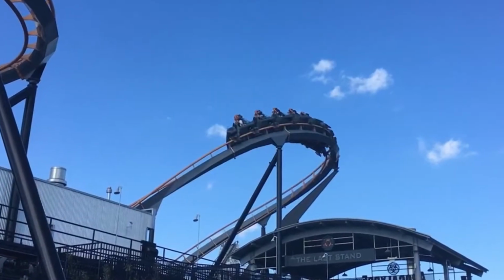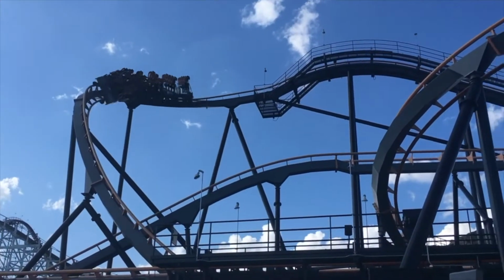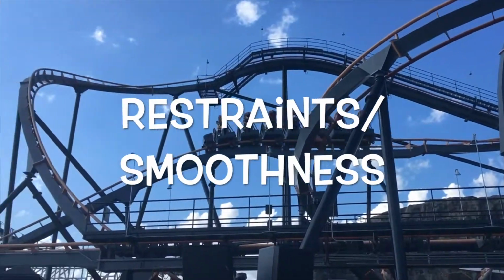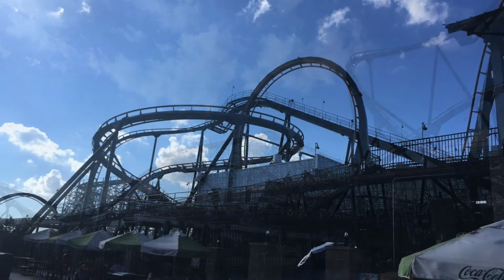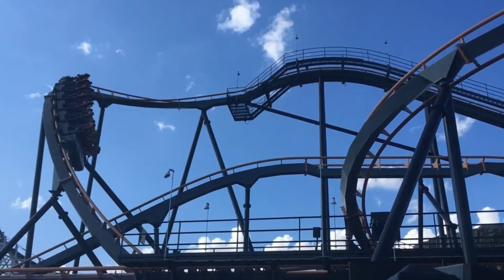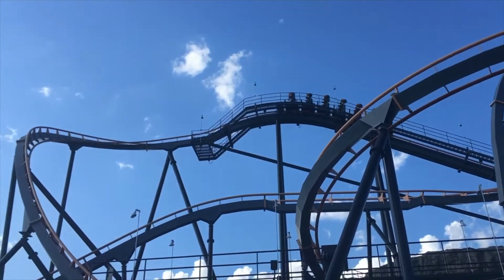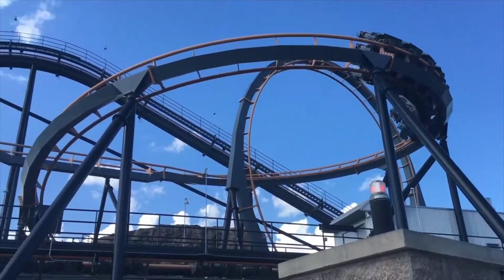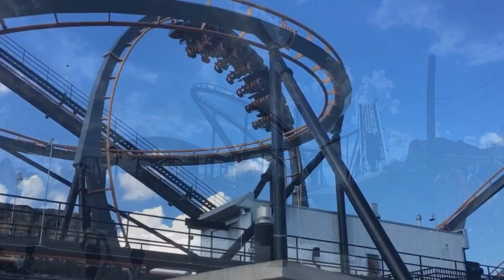Apocalypse: The Last Stand at Six Flags America Review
I review (more like rant) this stand-up roller coaster, which happens to be the first ever B&M coaster, at Six Flags America.